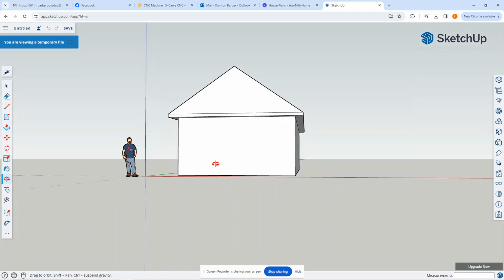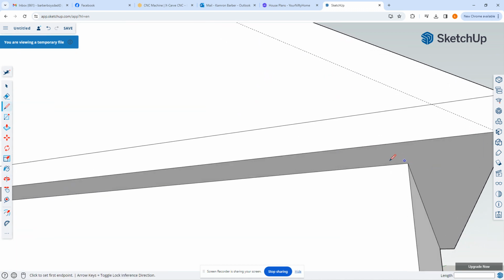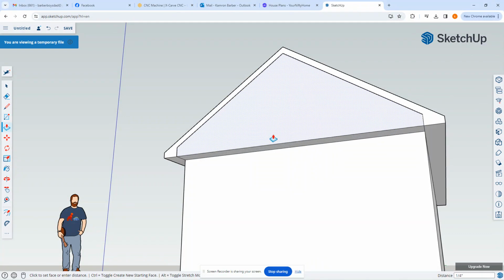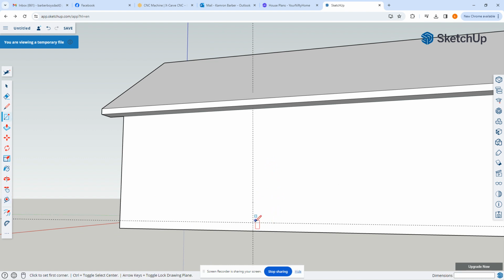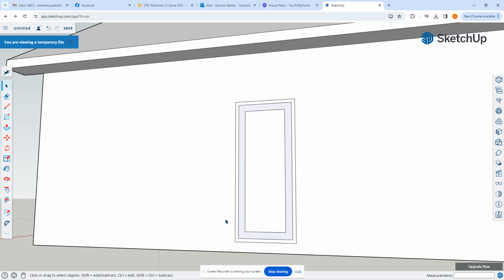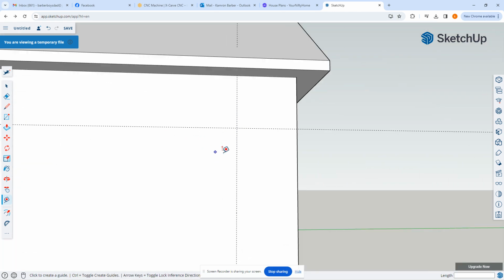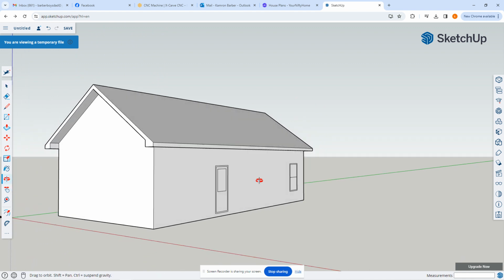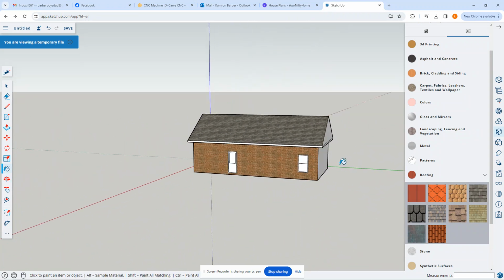Sketchup free how to use tape measure for windows and doors